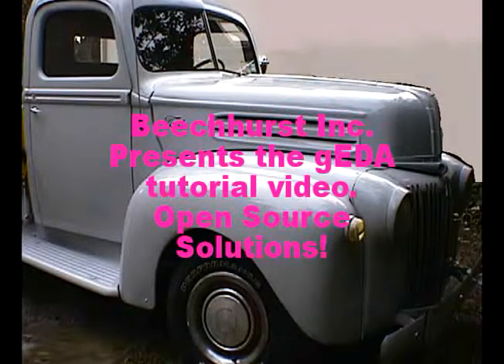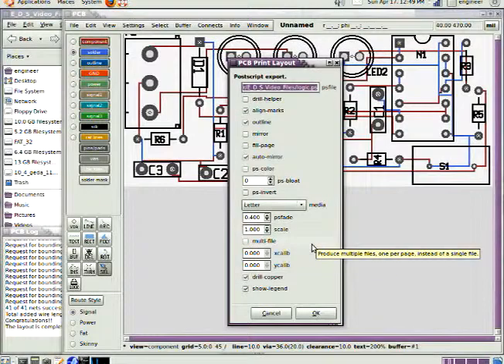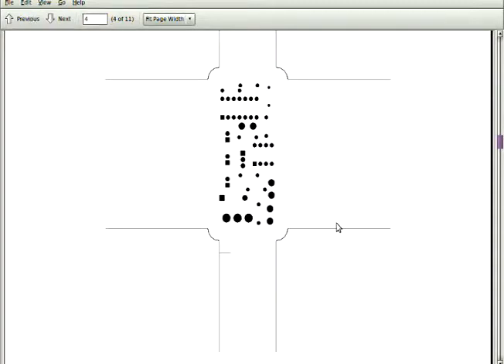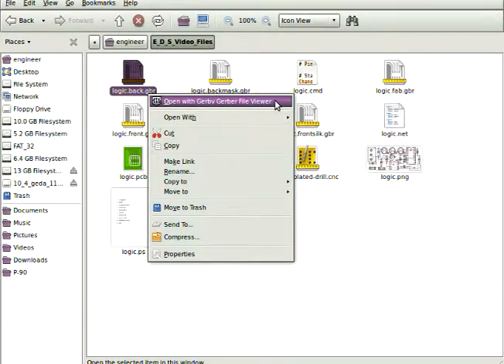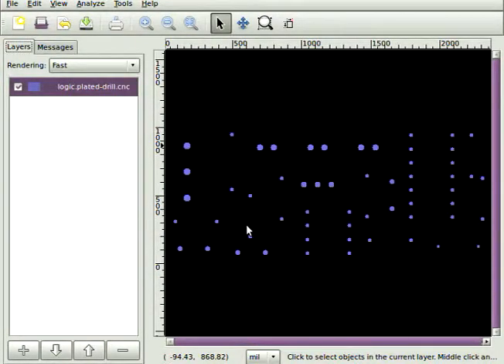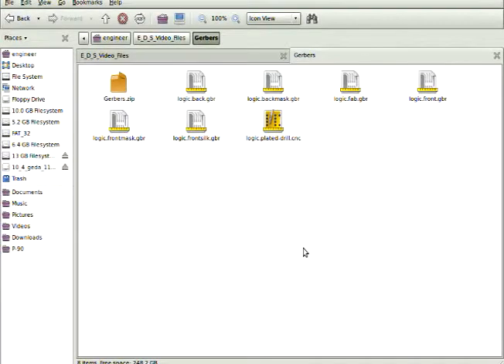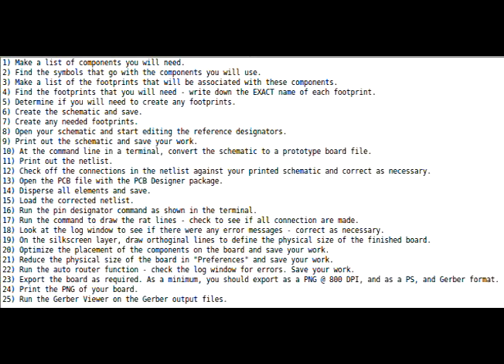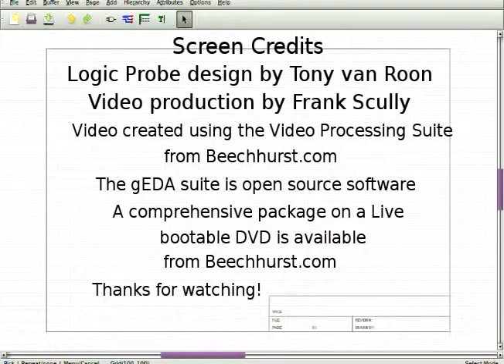Video_Tutorial_gEDA_Clip_D.mpeg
This is a brief video tutorial that shows how to use the open source Electronic Design Automation Suite: gEDA. gEDA is a powerful and comprehensive suite of design tools. We have written a tutorial to reduce the learning curve and the pain of getting started. This video comes in 4 clips and is a step by step walk through of using gEDA. We hope you enjoy! Thanks, the software team at beechhurst.com.